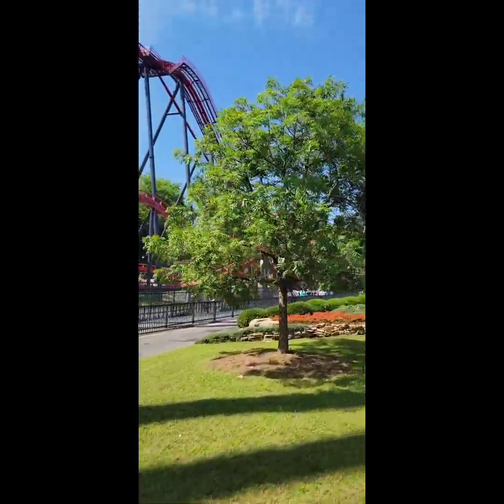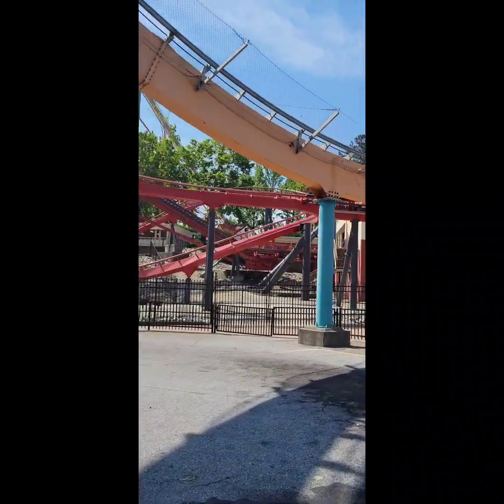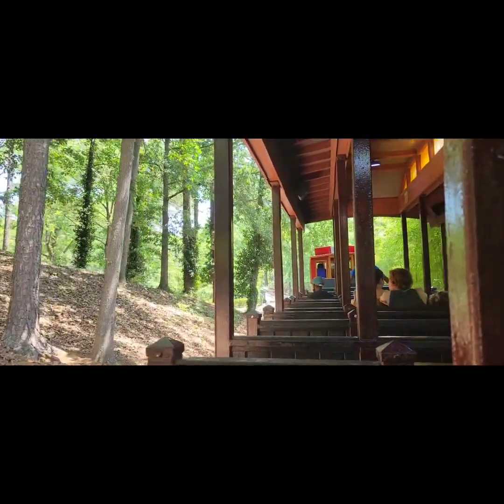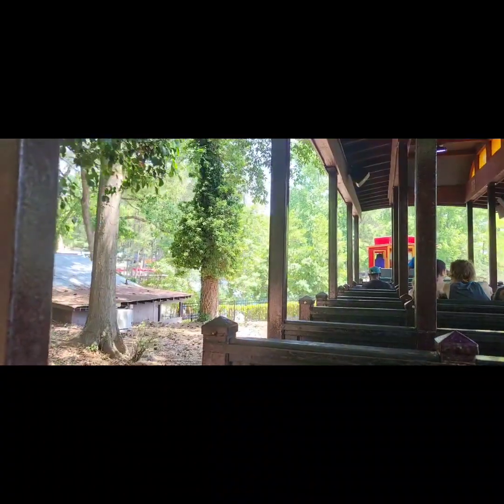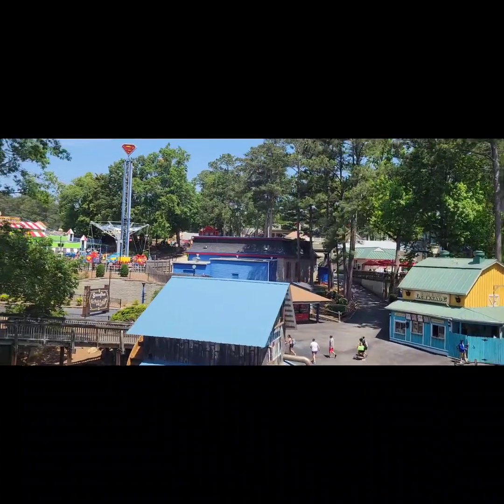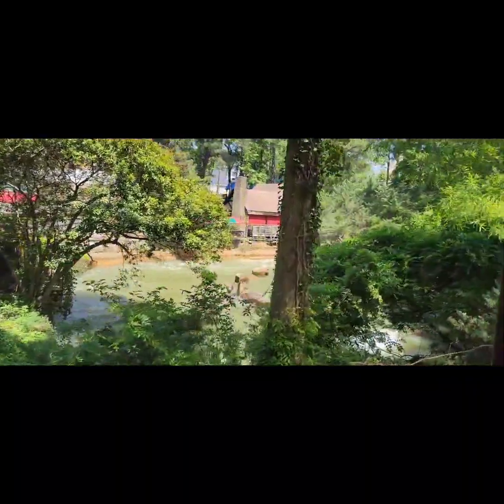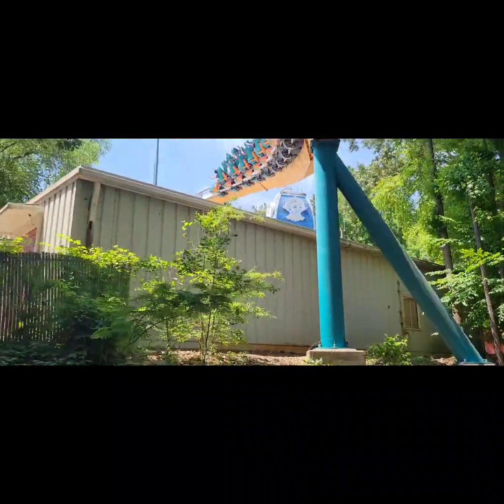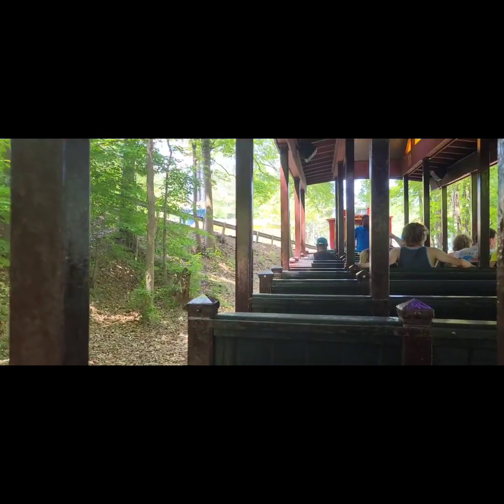SIX FLAGS OVER GEORGIA PART #1....